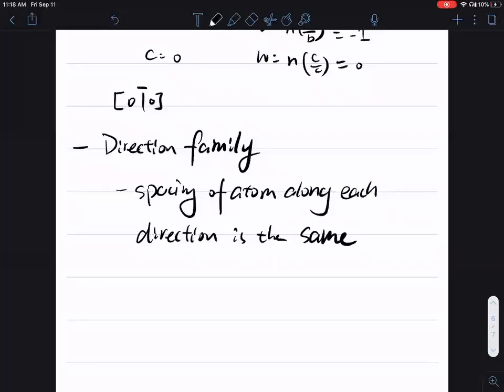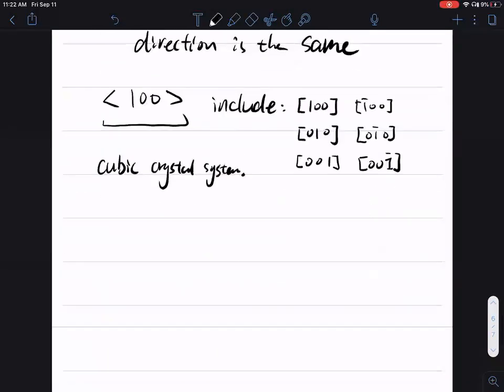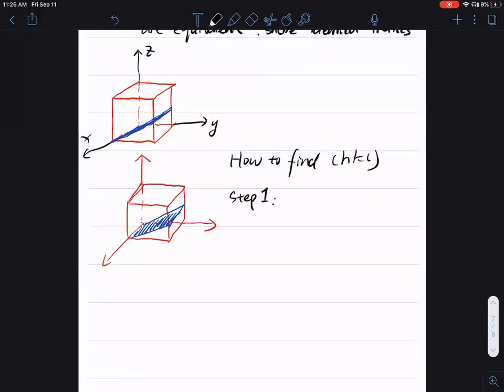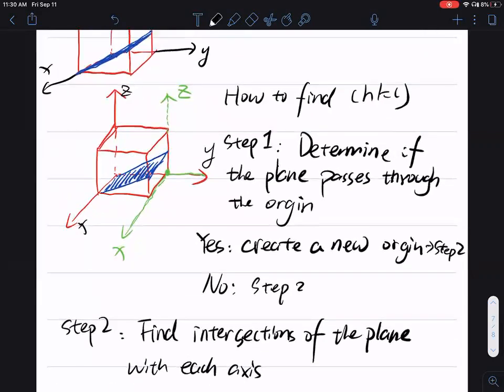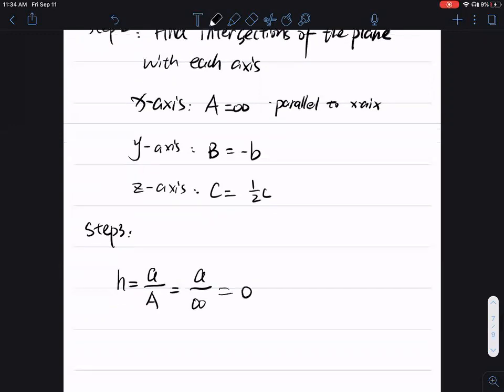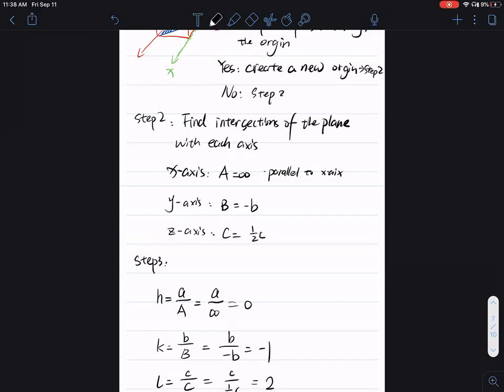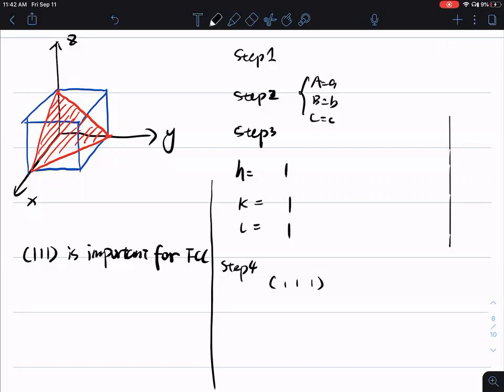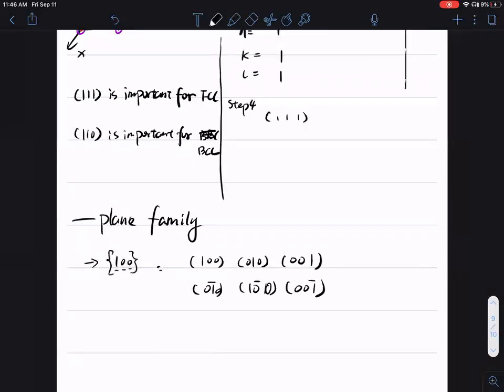ES233 Chapter 3 Crystallographic Planes-Lecture Recording